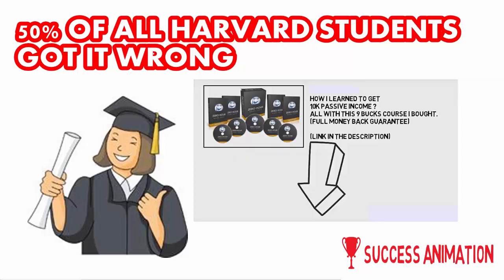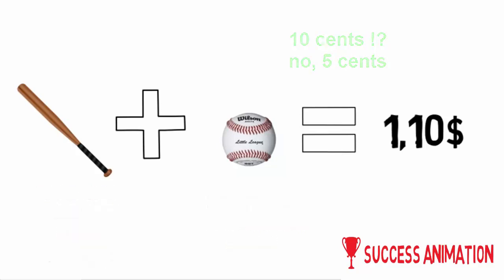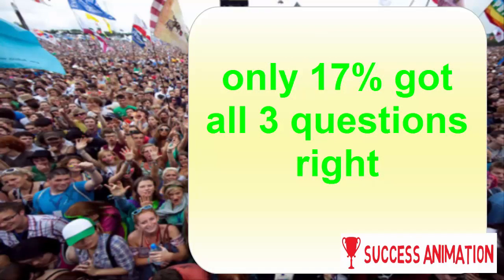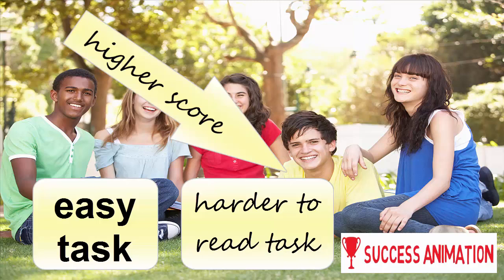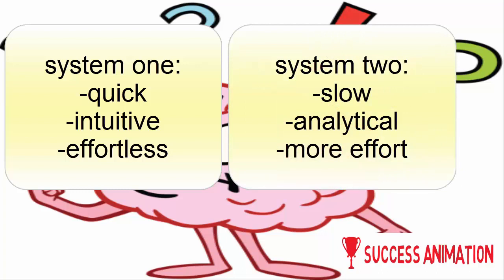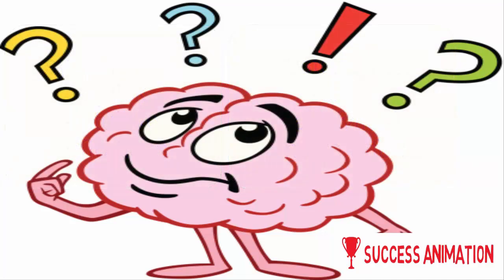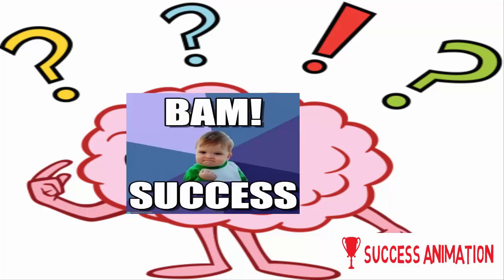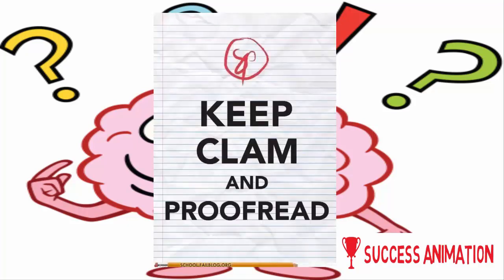THIS SIMPLE RIDDLE 50% OF HARVARD STUDENTS GET WRONG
So in this video, im taking about a really simple question, that 50 percent of all harvard students got wrong psychology

a baseball bat and a baseball costs 1 dollar and 10 cents

the baseball bat costs one dollar more then the ball,
so the question is, how much does the ball cost ?
10 cents right ?  cognitive fluency
no, wrong !
that maybe your instinct, but its actually wrong
the correct answer would be 5 cents
cognitive ease
psychology tricks

and this tricky question, is the first question
thats asked on the so called cognitive reflection test.
this cognitive reflection test, is a simple test, with only 3 questions asked
Harvard University (College\/University)

psychology, bite size psych, cognitive fluency, cognitive ease, Harvard University (College\/University), Behavioral Economics (Field Of Study), system 1, system 2, thinking fast and slow, riddle, logic problem, psychology tricks, psychologicals tricks

professor shane frederick from the yale univerity designed this test.
he gave this test to around 3500 people
a lot of them are college students
only seventeen percent got all three questions right
psychology, bite size psych, cognitive fluency